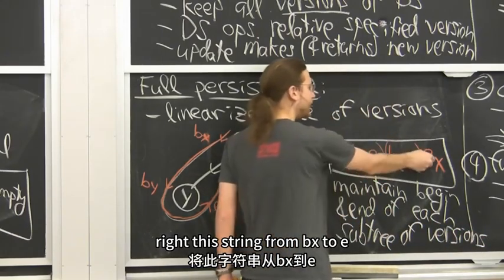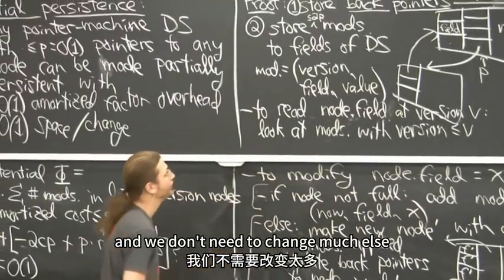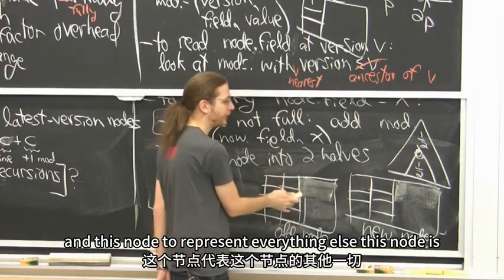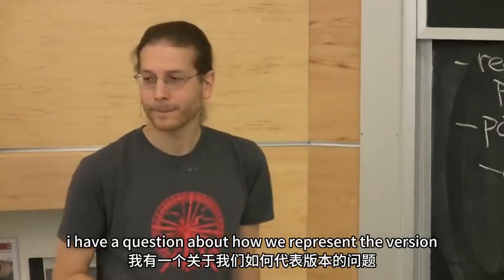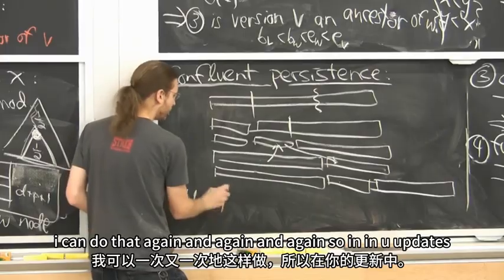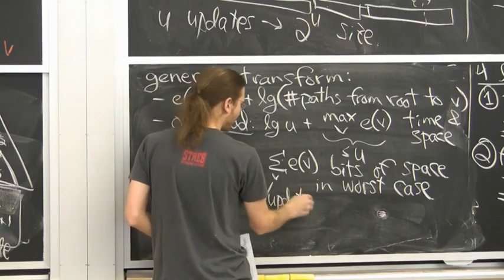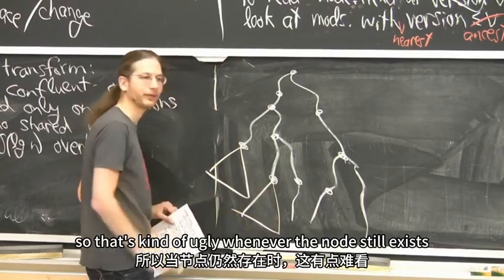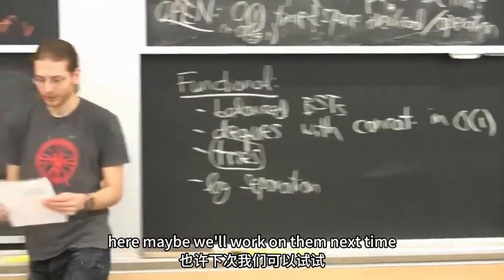【麻省理工学院】6.851 高级数据结构（全43讲-第2讲）人工智能公开课